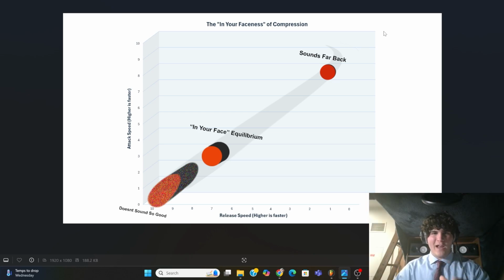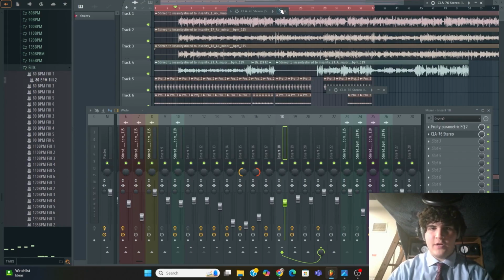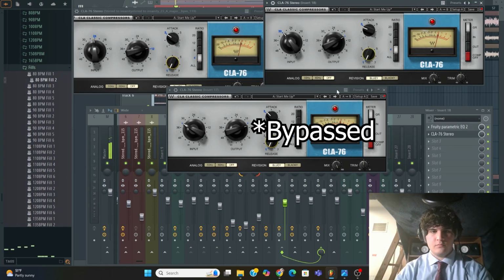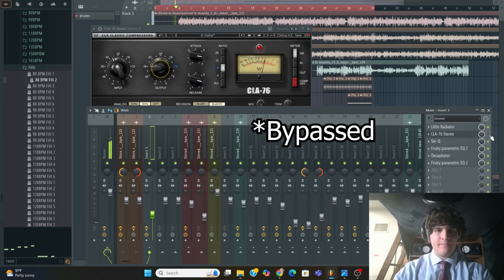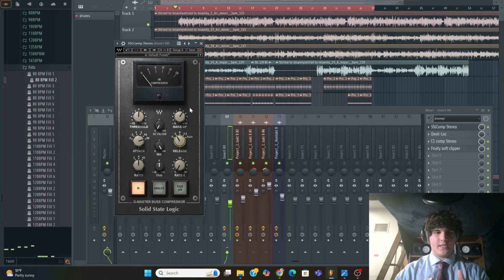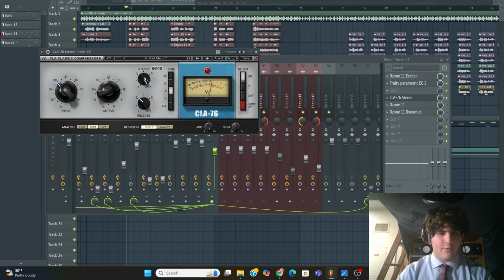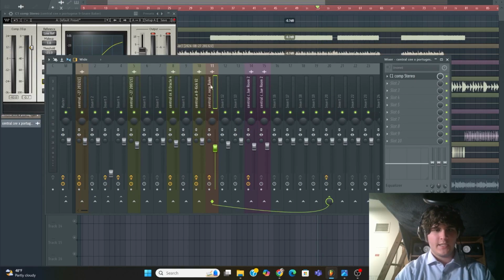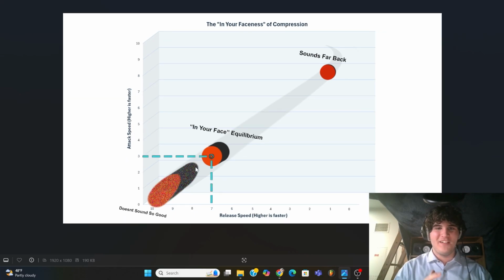How Pros Use COMPRESSION to INSTANTLY Fix Your Mix (Not What You Think!)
⬆️ Want Me to MIX YOUR SONG? I'll select 1-2 songs over the next fourteen days to mix in an upcoming video. If featured in an upcoming video, I’ll grade it on a letter scale (A, B, C, D, F) and offer feedback.

Learn how to mix like a pro with this in-depth tutorial on compression in mixing. In this video, I'll break down mixing compression techniques, from the basics to advanced audio compression tips. Whether you're a beginner or an experienced producer, you'll discover how to achieve perfect compression settings for vocals, drums, and more!
We'll cover everything from dynamic range compression, studio mixing workflows, and how pros use compression to give your music that professional polish. You'll learn how to balance audio dynamics, improve clarity, and elevate your tracks to a whole new level.

🔑 What you'll learn:
- Compression for vocals
- Compression on drums
- Compression on Guitar
- Advanced music production tips
- Pro audio dynamics processing

If you want to take your mixing and mastering skills further, this is the video you can't miss. Whether you're working in FL Studio, Logic Pro, Ableton, or any DAW, these tips will help you master compression in music mixing.

youtu.be/6L_FwzvxrqU?si=ue7byQZcgw0teYk5
youtu.be/YaVM7iv8EkE?si=z67a1VjRJtx3Y2Nv

What's your go-to compression tip for vocals or drums? I'd love to hear from you!